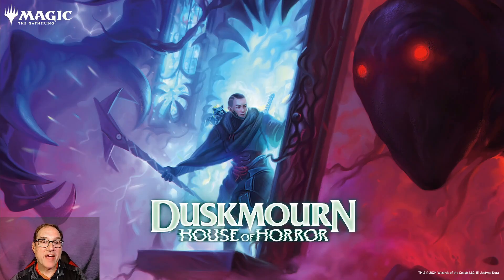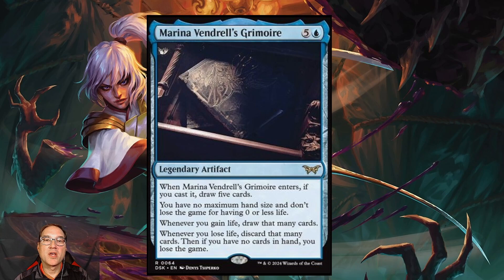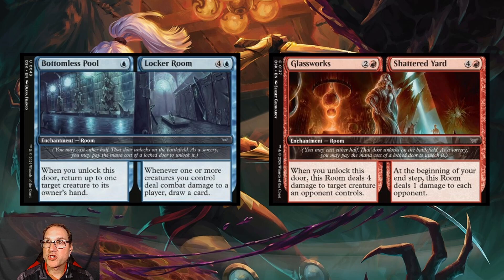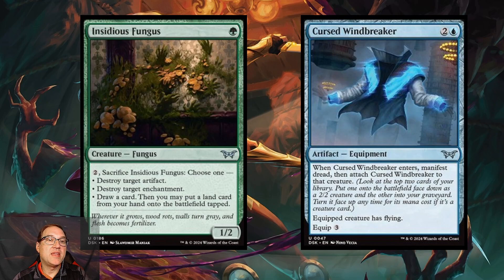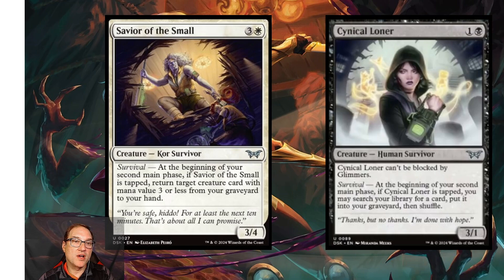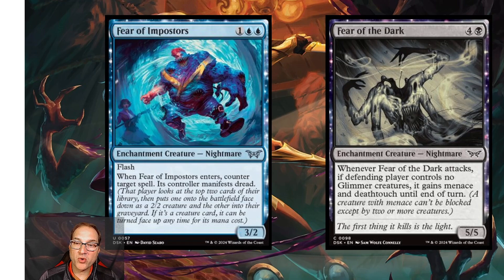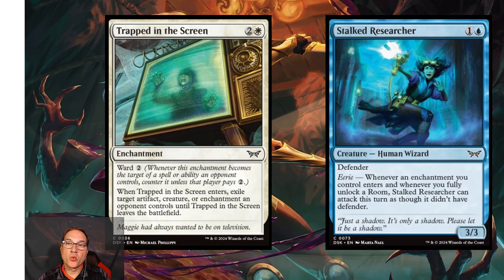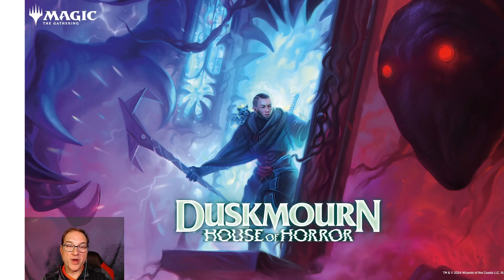Day 4 of 13 Days of Duskmourn Spoiler Season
Day 4 of Duskmourn spoiler season brings us a myth room and more powerful cards that have a chance to see standard play.